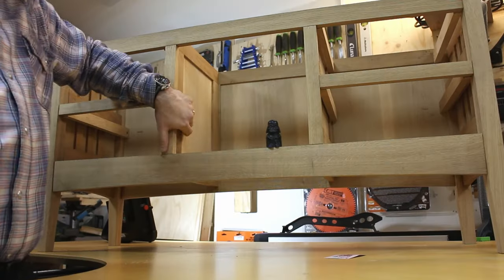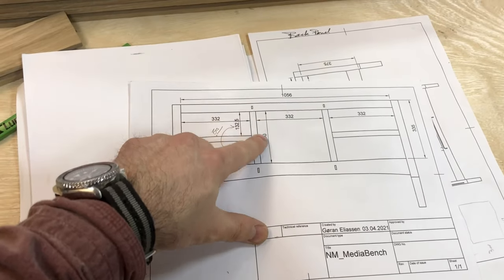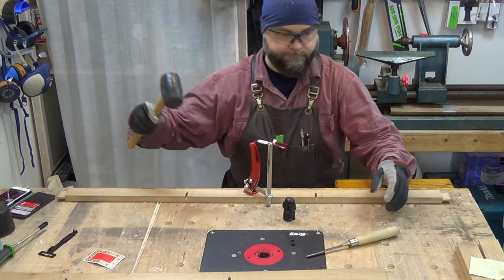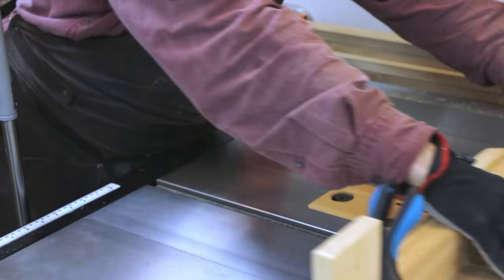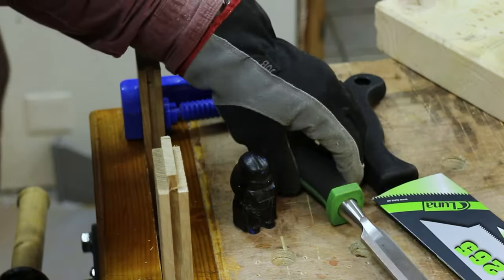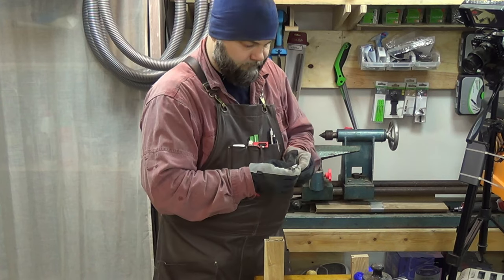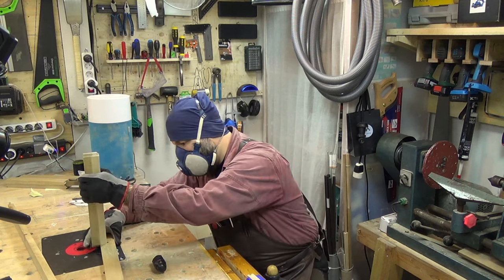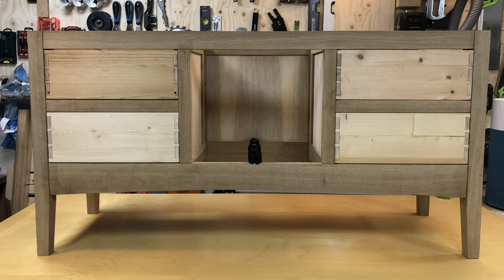Scandinavian Furniture Design - Inner frame for the CREDENZA - EP08 - Made in Norway [0091]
In this video we continue building the turntablestand or stereobench or credenza Man I don't even know any more :D Anyway. We make the inner frames and join them to the stretchers. It is not a webframe per say, but kind of.

Products I use and recommend (these are affialiate links and I get tiny fee if you shop using them, but it will not increase the price you pay):

Table Saw (DeWALT DWE7485-QS):
Grooving Blade (6mm):
Bahco Combination Square:
Marking Knife:
UK: Product will not link... :-(
Marking Wheel:
Pull Saws:
* Dozuki

3D Printing:
Creality Ender 3 3D printer:

Camera gear:
Feelworld 4k 5.7" HDMI Camera Monitor:

Video Content

00:00 - Intro
00:12 - Fusion 360 plans
00:45 - Ganwei Marking Wheel
01:25 - Quick Change Riving Knife
02:28 - Story Stick
02:47 - Trick for Mortices on the Table Saw
03:49 - Joining the Inner Frames
04:21 - CMT 7e Router
04:47 - Stopped Dados and Blind Mortices
07:06 - Do You Need a Miter Saw?
07:30 - Bacho Combination Square
08:37 - Which Pull Saw is Best
11:56 - Stanley 0-10-598 Utility Knife foldable